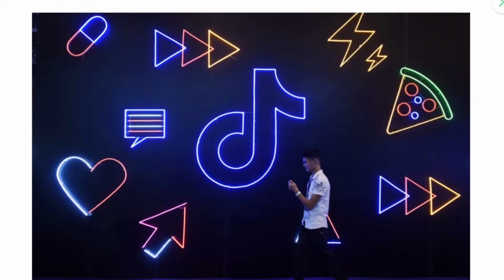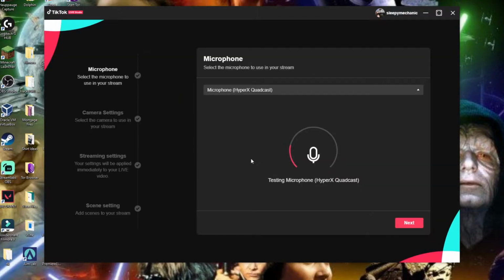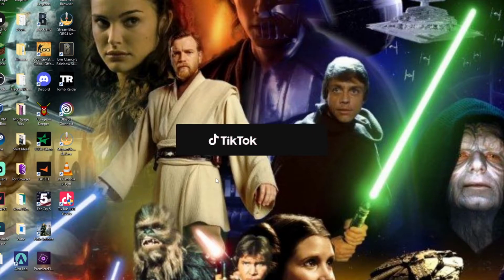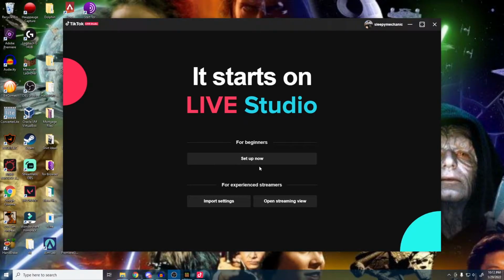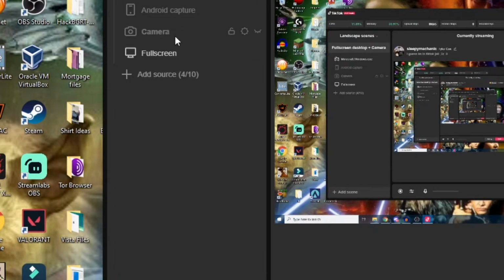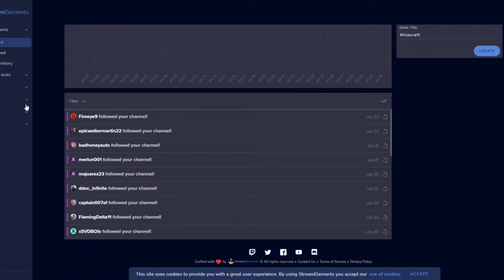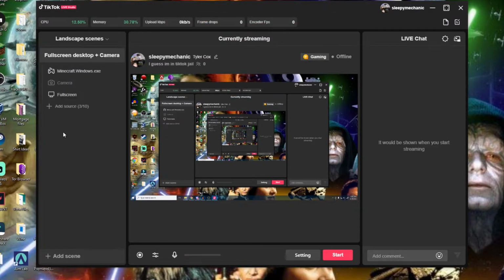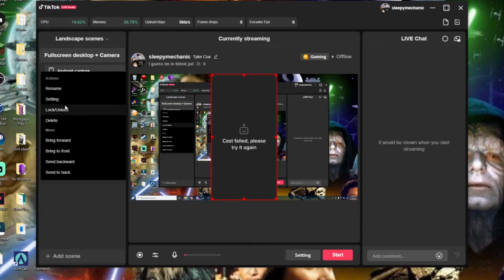TikTok Live Studio: Hands on overview of TikTok's desktop streaming software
Today we take a hand on look at TikTok's unreleased streaming program for desktops and talk about the possible future of TikTok as a social media platform. We find that what TikTok has in store maybe a very promising future for the platform!